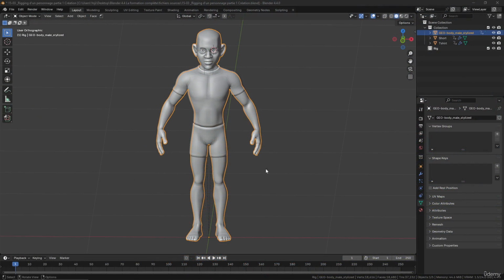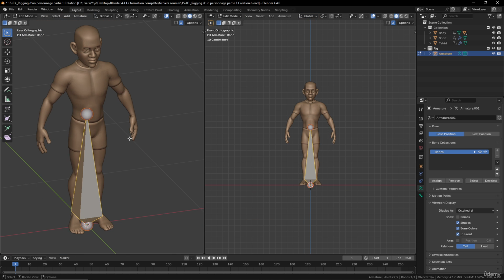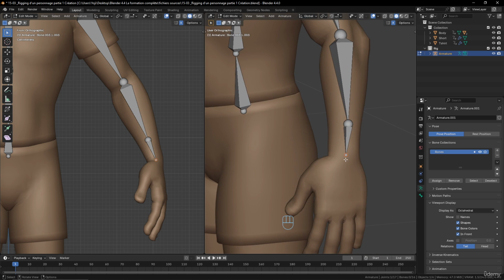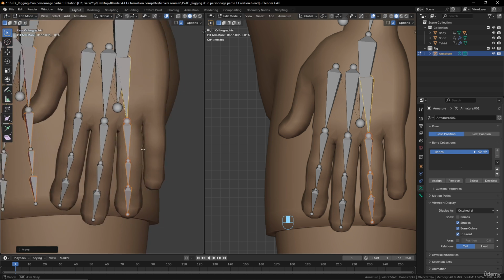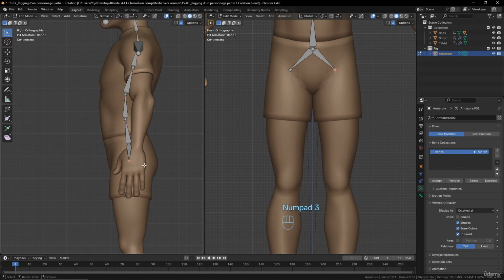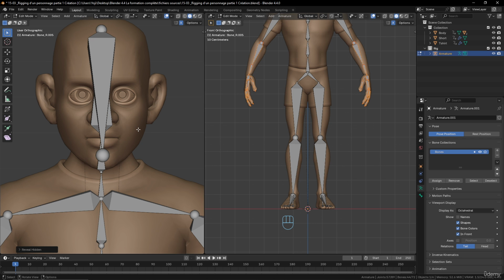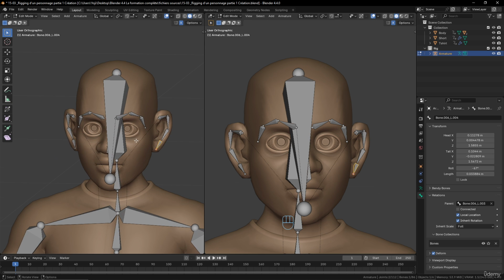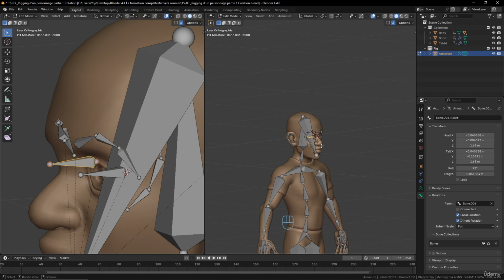Blender Rigging Tutorial | Character Rigging Part 1: Creation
Rigging is the foundation of character animation in Blender. In this beginner-friendly tutorial, we’ll start Part 1 of Character Rigging by learning how to create a rig from scratch.

👉 In this video, you’ll learn:

What character rigging is and why it’s important
How to add and edit bones in Blender
Creating a basic skeleton for a character
Naming and organizing bones properly
Preparing the rig for parenting and animation

📌 By the end of this tutorial, you’ll know how to create the base rig for a character in Blender.